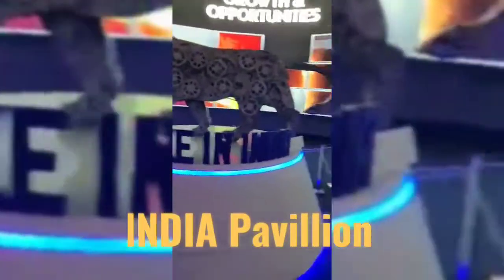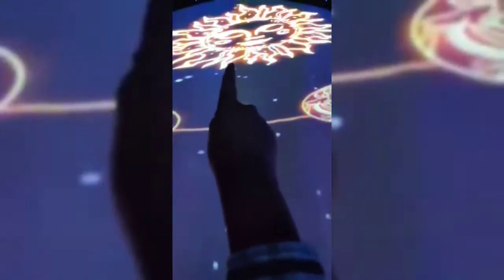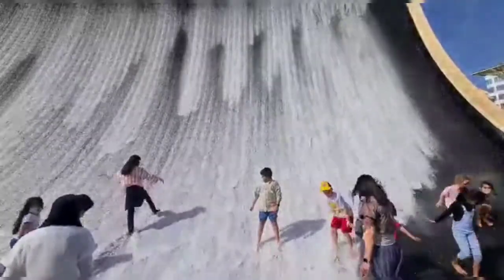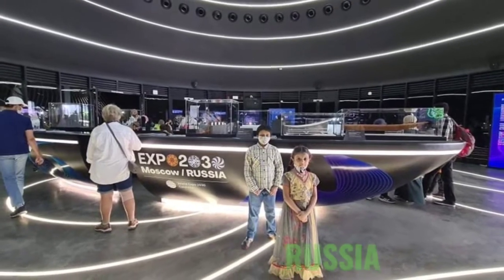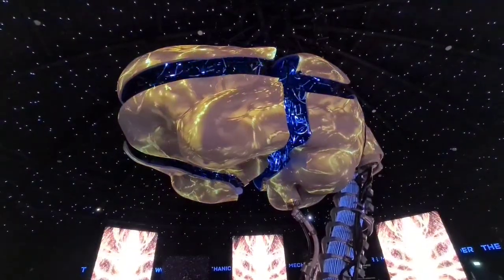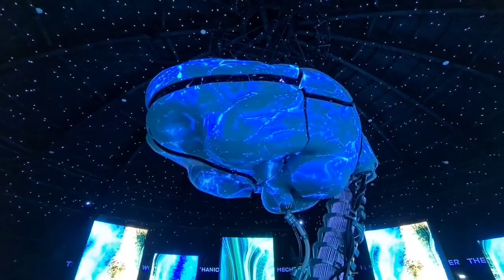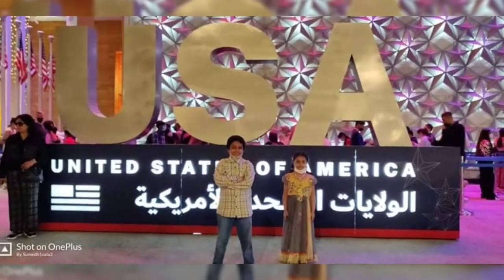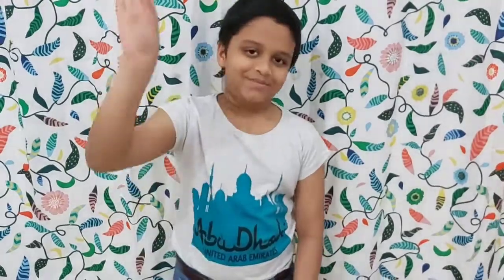Russia Pavillion in expo 2020#expo2020#russiapavilion russiapav